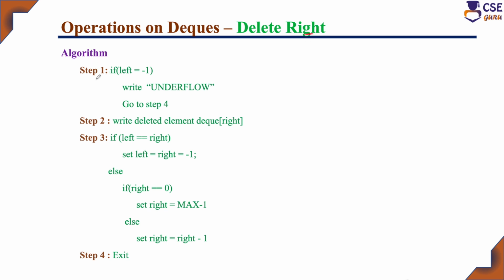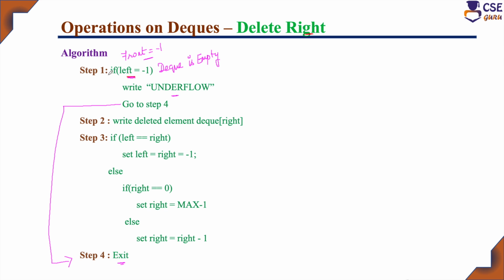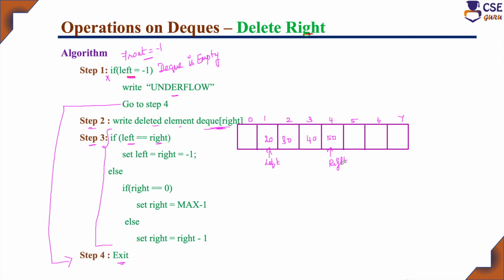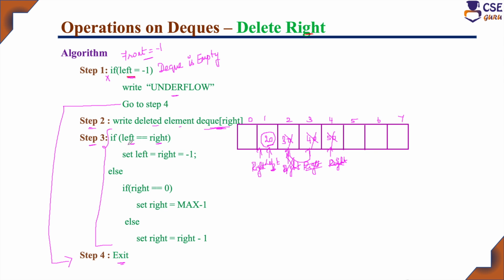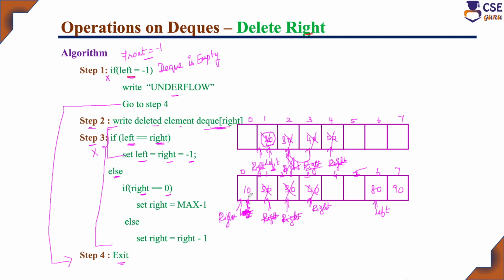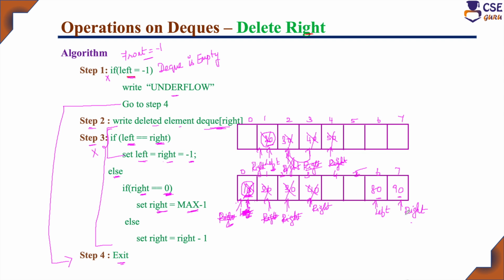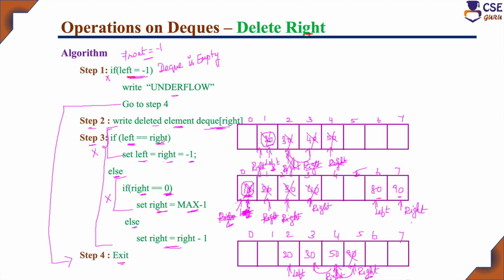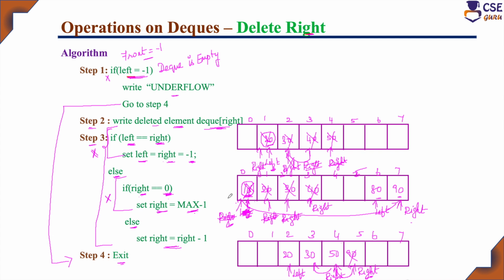Delete Right Operation Deque | Queue Data Structure | L 62 | Data Structures & Application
Delete Right Operation Deque
Algorithm
Step 1: if(left = -1)
           write  “UNDERFLOW”
           Go to step 4
Step 2 : write deleted element deque[left]
Step 3: if (right == left)
           set left = right = -1;
            else
                  if(right==0)
                       set right = MAX-1
                  else
                     set right = right -1
Step 4 : Exit